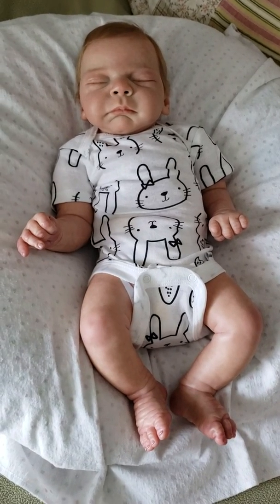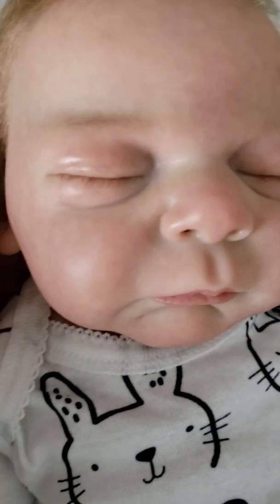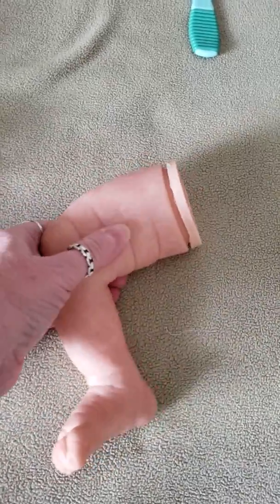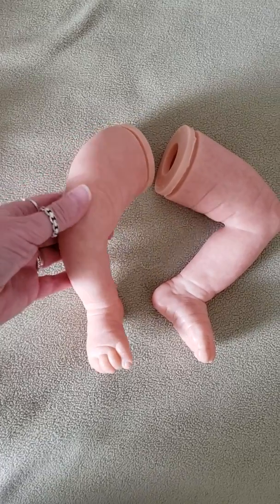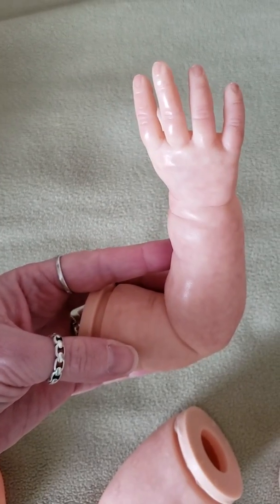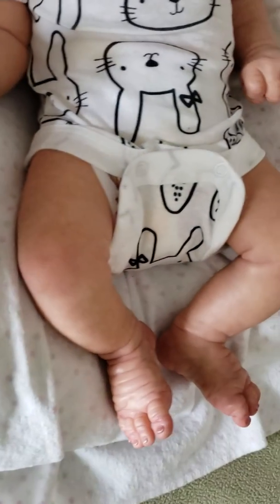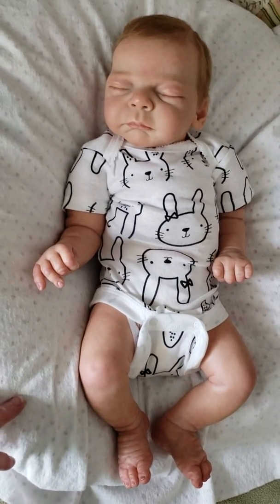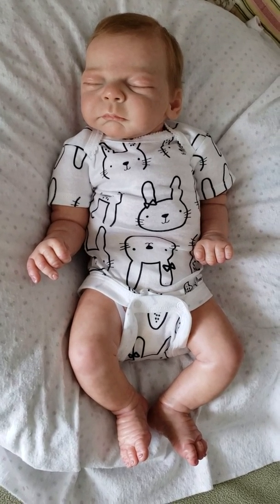My oldest reborn Hazel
I can't express how sweet it was that Wanda Monroe agreed to paint new limbs for Hazel this year! It means so much! Thank you Wanda for being so sweet and kind.